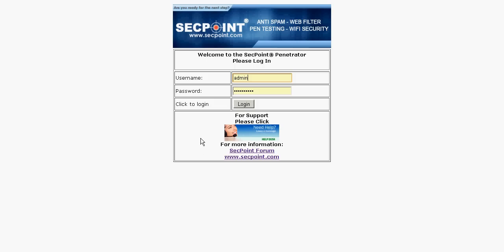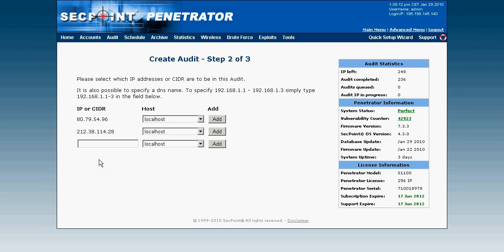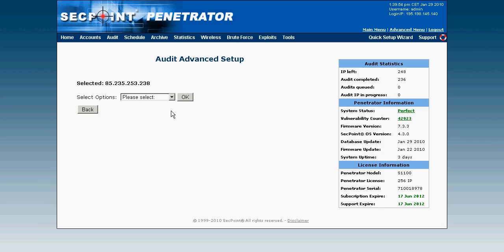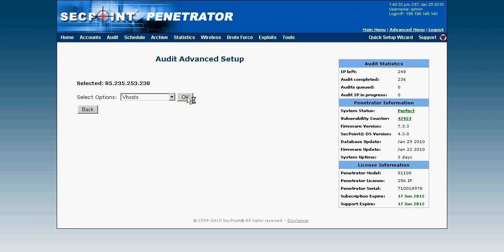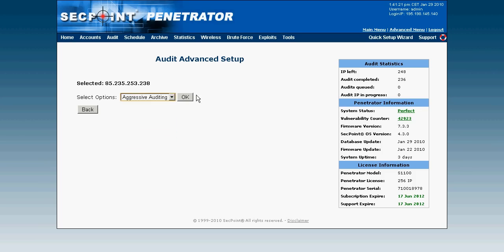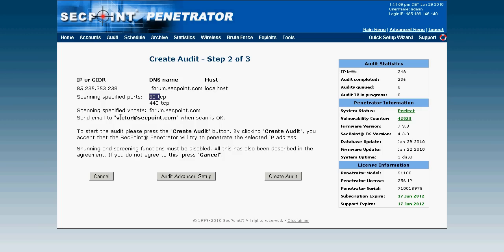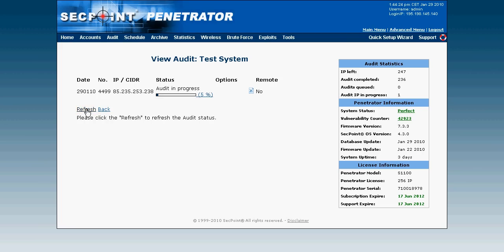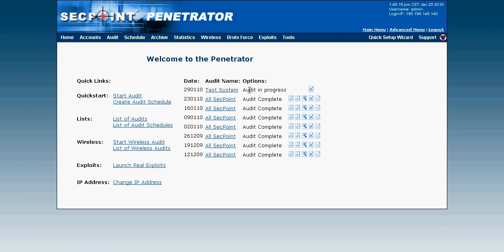The Penetrator Appliance - How to login and start a new Audit Vulnerability Scan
The SecPoint Penetrator Vulnerability Scanning Appliance - How to login and start a new Audit Vulnerability Scan